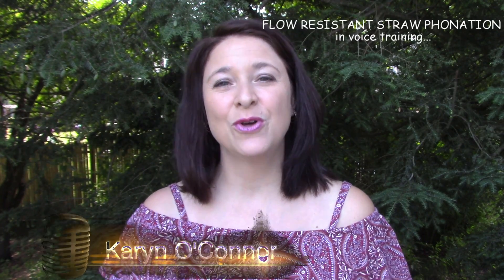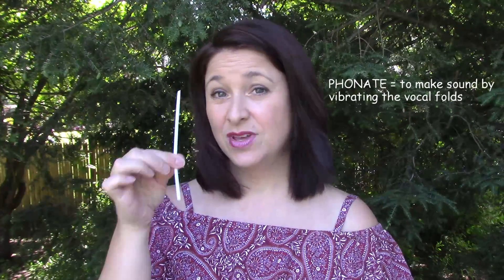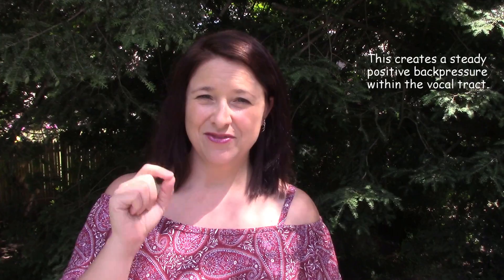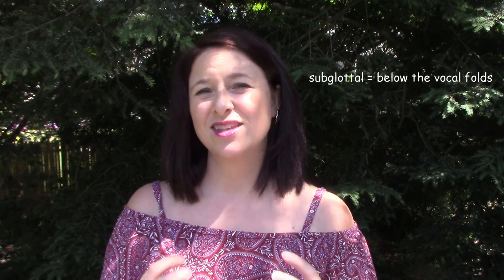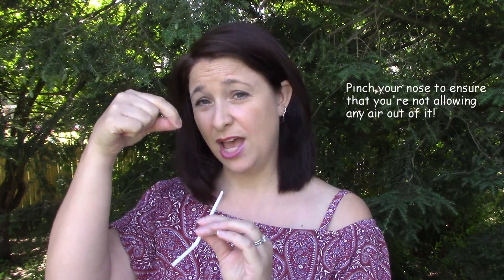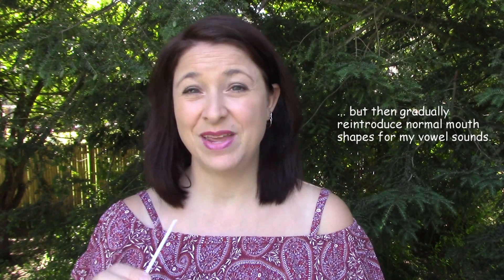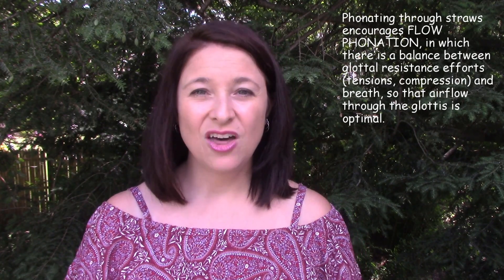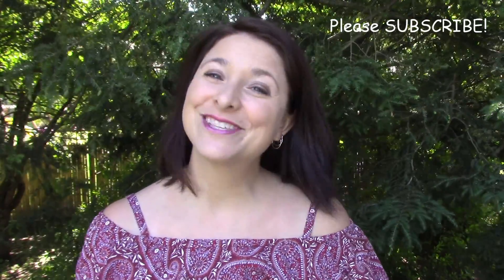FREE YOUR VOICE by Singing into a Straw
In this video, I explain some of the benefits of (as well as the science behind) singing into a straw.